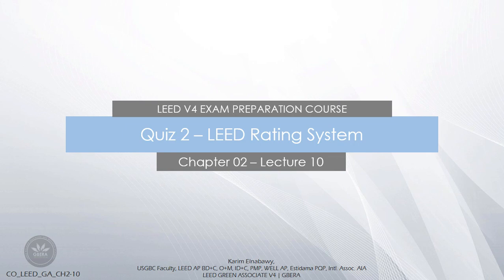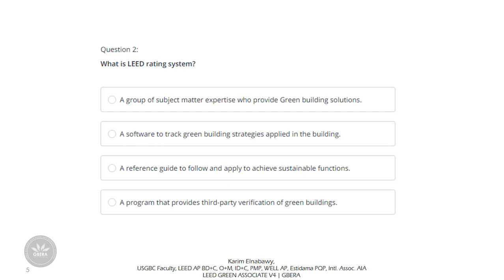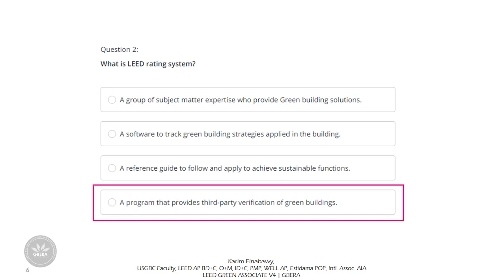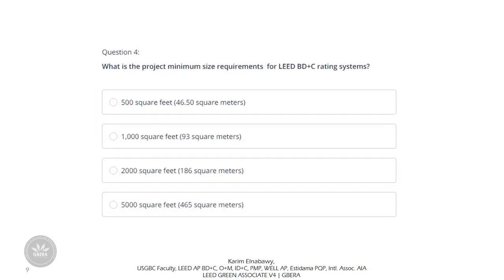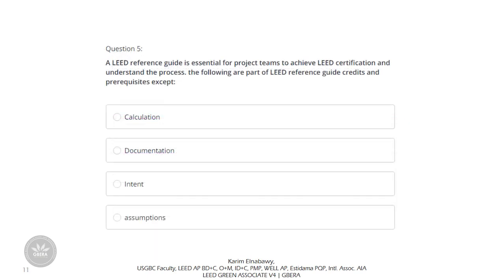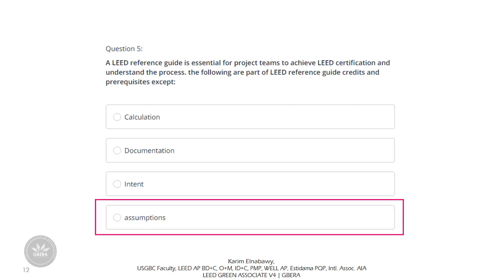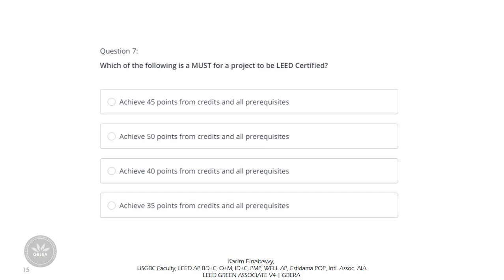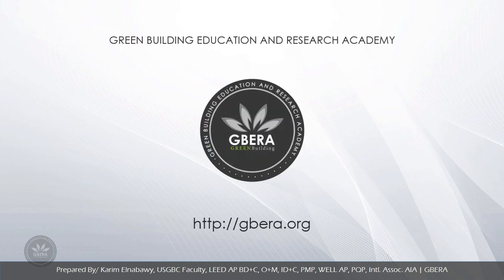LEED Green Associate | Questions and answers | Simulation Exam (English)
Learn in this video how to answer LEED questions in LEED Green Associate V4 Exam.
LEED Green Associate V4 Exam Preparation - Complete Package (Latest Exam Version)
Pass LEED Green associate exam from your first attempt and learn more about green building strategies and sustainability
⭐⭐ Discounted links to enroll in courses and practice tests ⭐⭐:
⭐⭐ Receive two months of free membership on Skillshare and watch all my courses for free⭐⭐:
⭐⭐ I do believe that advancing sustainability and green buildings is the best opportunity to tackle climate change through research and education to inform and apply long-term strategies on efficient and healthy buildings for all.
With your contribution, we will continue to develop and enhance the green building industry through making quality awareness videos and events and to provide affordable education courses.
⭐⭐ How to be LEED Green Associate in steps⭐⭐:
1) Watch Preface introduction to LEED Rating System.
2) Take a LEED Green Associate Course or Workshop.
3) Study and take simulation exams and practice tests.
4) Register on USGBC and Pay for the exam.
5) Follow the instructions on USGBC and schedule the exam.
6) Go for the exam with confidence.